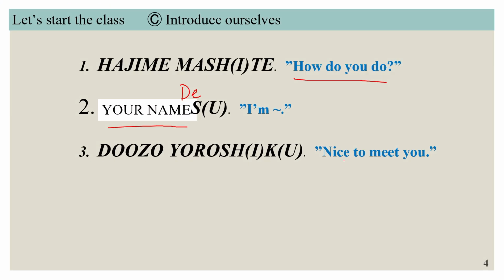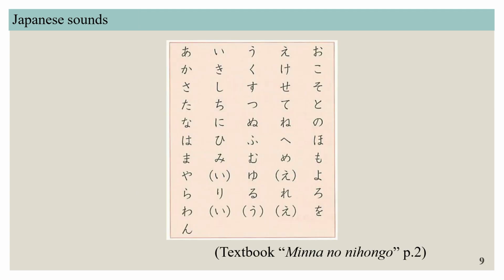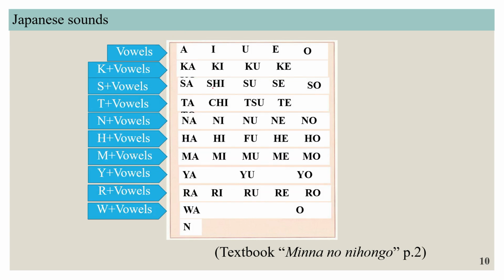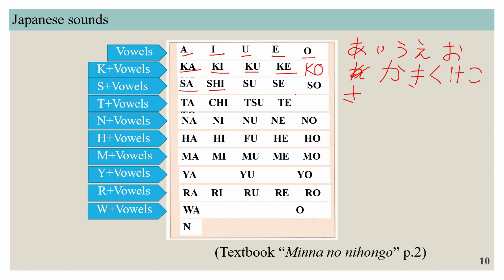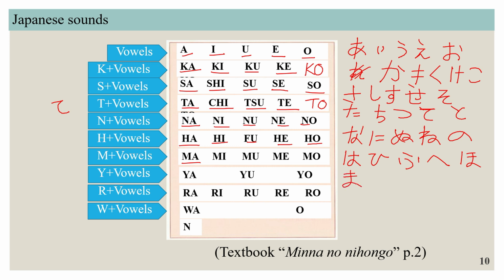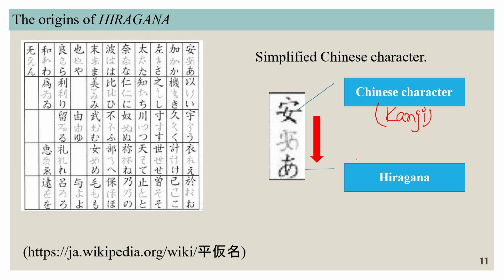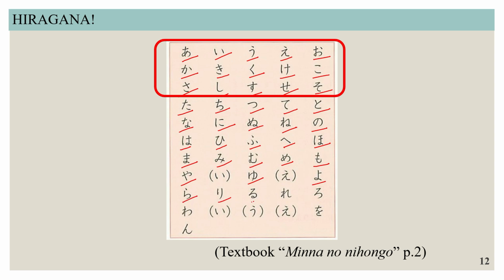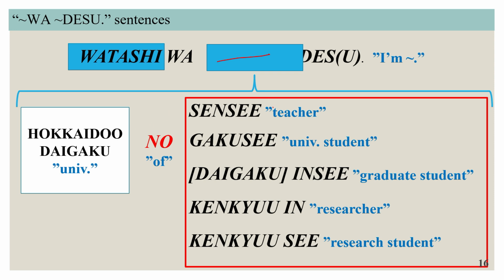Minna no Nihongo | Lesson 1 Part-1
japaneselanguage learnjapanese LEARN JAPANESE LANGUAGE THROUGH ENGLISH